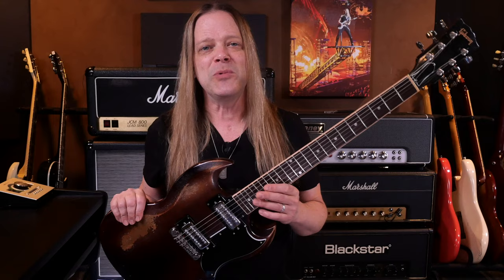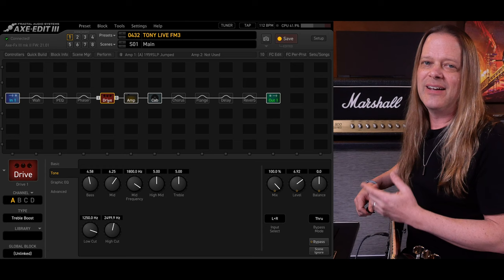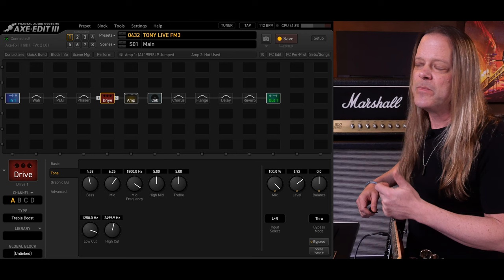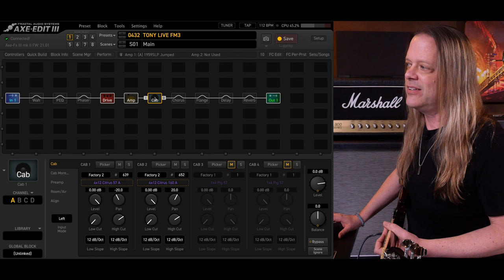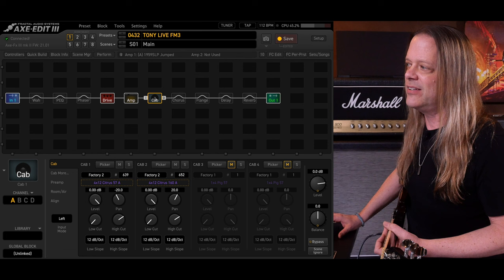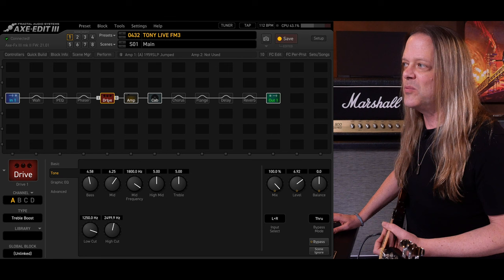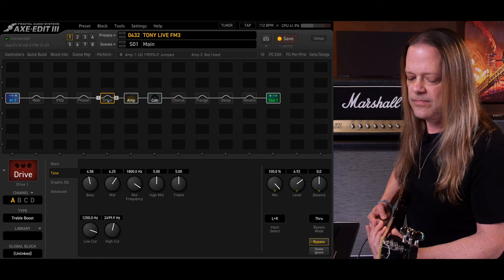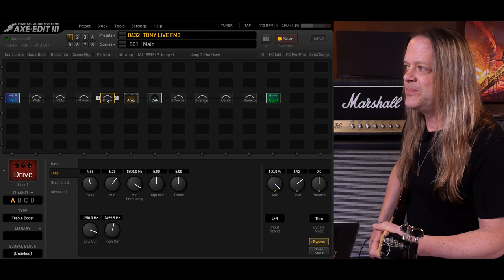In the Style of TONY IOMMI. Guitars, Tones, and Riffs.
A behind the scene look at how I made the Iommi Style Jam for Five Watt World's "A Short History of the Guitars of Tony Iommi".